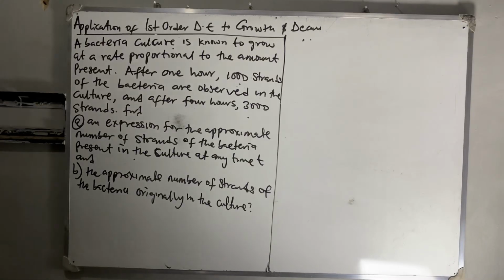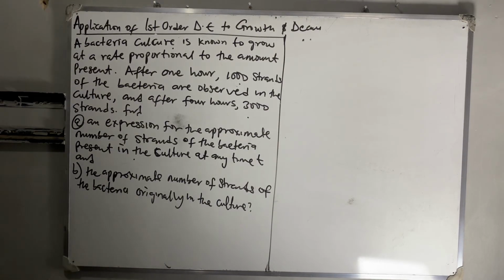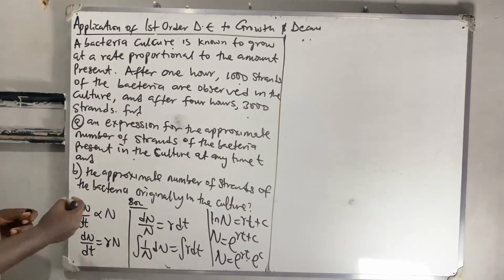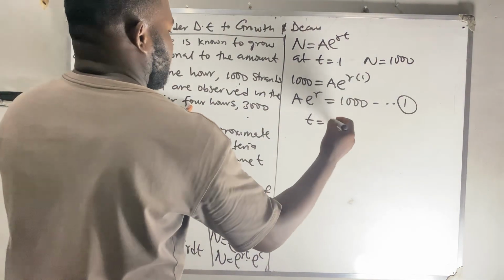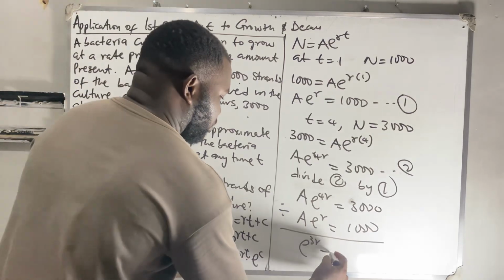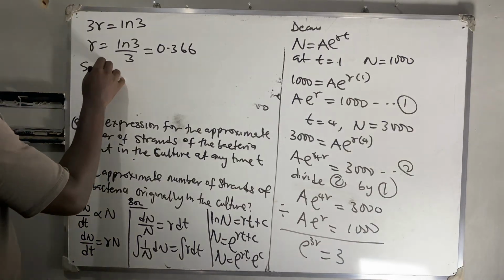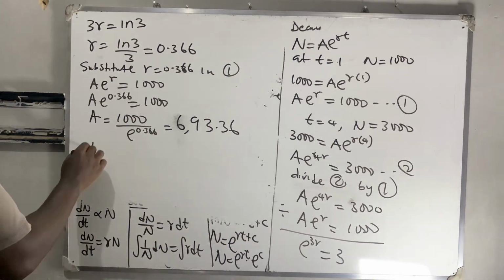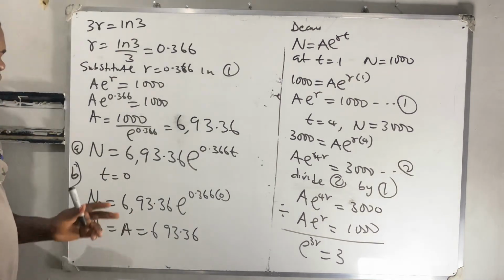Growth & Decay Solved! | First-Order Differential Equation | Bacteria Population Model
Are you learning about exponential growth and decay in differential equations? In this video, we walk through a real-life application of a first-order differential equation—modeling the growth of a bacteria culture using separation of variables.

🔍 Problem Summary:
A bacteria culture grows at a rate proportional to its current population. You’re told that:
 • At t = 1 hr, there are 1,000 bacteria
 • At t = 4 hrs, there are 3,000 bacteria
We’re asked to:

 1. Find the expression for the population at time t
 2. Calculate the initial population at time t = 0

🎓 What You Will Learn in This Video:
✅ How to model real-world growth using differential equations
✅ Solving separable first-order ODEs step-by-step
✅ Using logarithms and exponential functions
✅ Deriving the population function n(t) = Ae^(rt)
✅ Finding constants A and r using given data
✅ How to interpret the result physically

📌 Perfect For:
 • WAEC, NECO, JAMB, GCE math & physics students
 • Engineering and science undergrads
 • Students learning differential equations or calculus applications

📚 Formulas Used:
 • dn/dt = r * n (rate proportional to population)
 • Separation of variables: ∫(1/n) dn = ∫r dt
 • Population model: n(t) = A * e^(rt)
 • Using data to solve for A and r
 • Initial population from n(0) = A

📌 Final Result:
We find:
n(t) = 693.36 × e^(0.366t)
Initial population at t = 0 is 693.36 bacteria

🔖 Tags / Keywords (SEO):

growth and decay differential equation
bacteria population model
exponential growth and decay
math tutorial for waec
jamb differential equation
neco mathematics
gce math help
solve dn/dt = r * n
exponential functions tutorial
real world math problems
differential equations applications
population model differential equation
initial value problem
math for physics students
nigerian curriculum math
growth and decay waec
engineering math tutorial